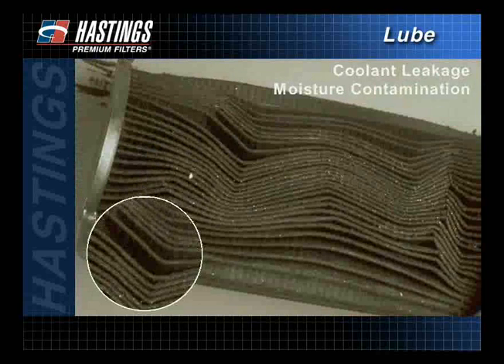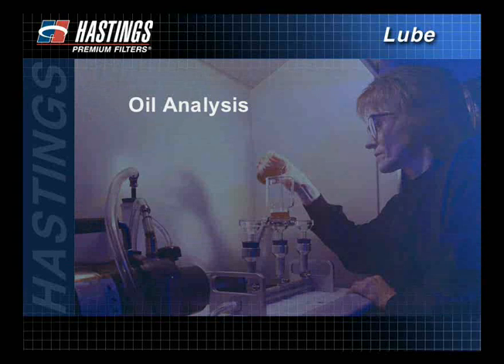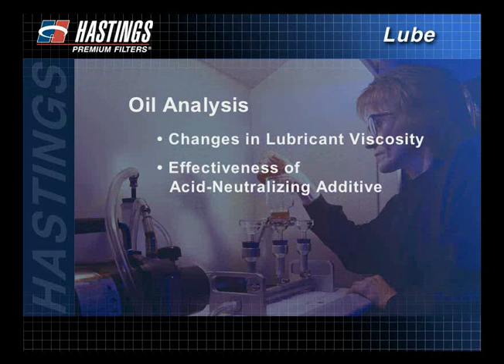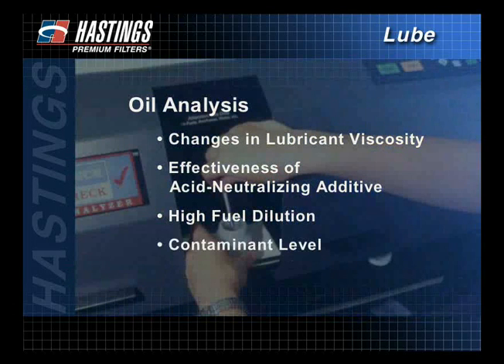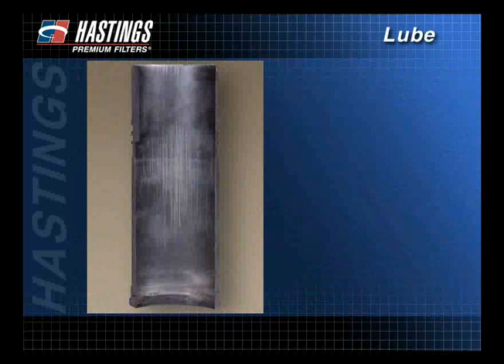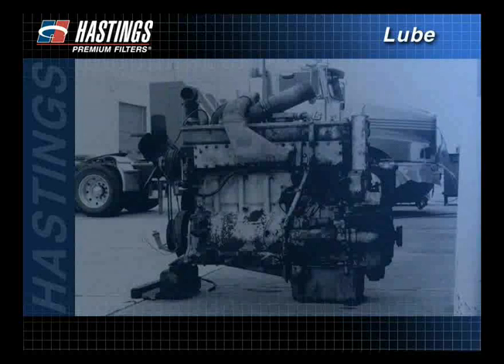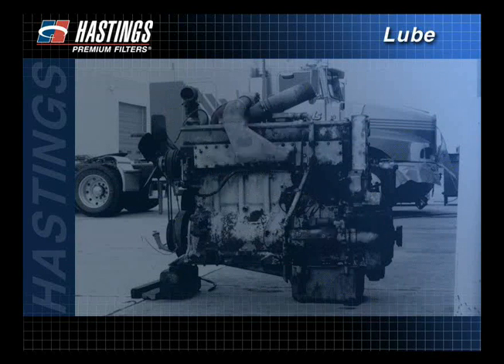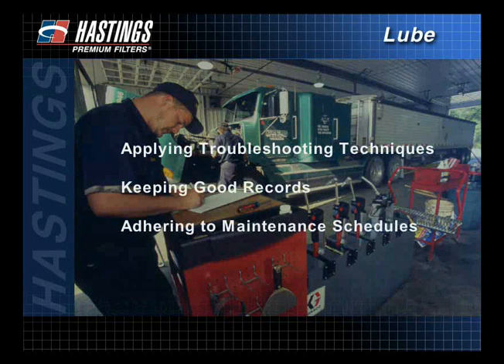HASTINGS PREMIUM FILTERS - LUBE FILTERS